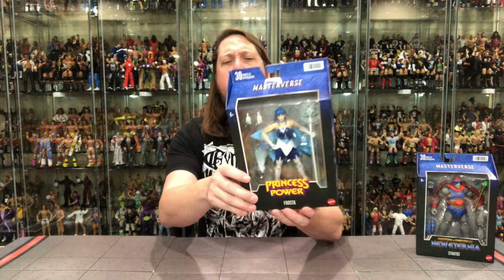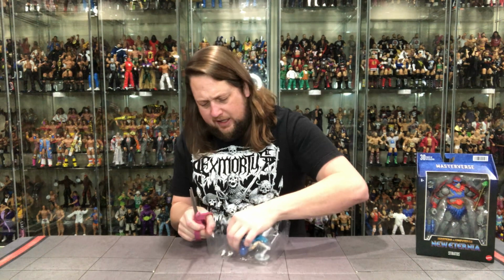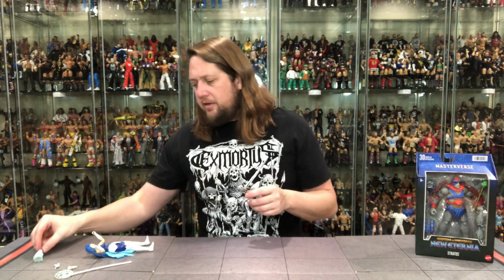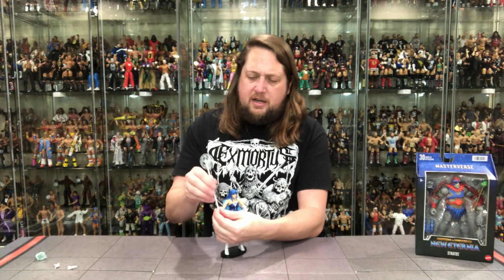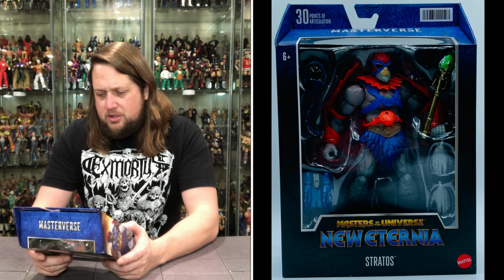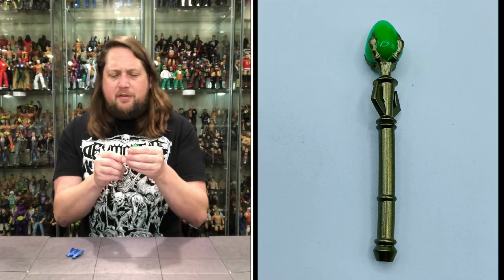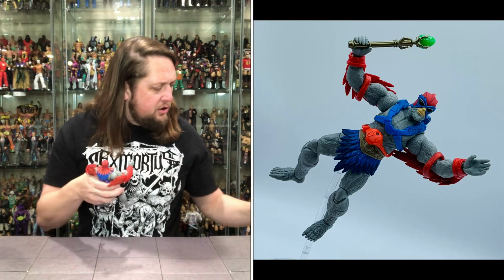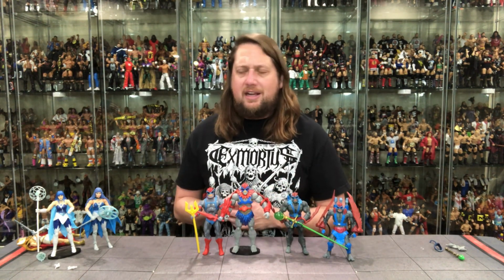Frosta & Stratos Masters of the Universe Masterverse Unboxing & Review!